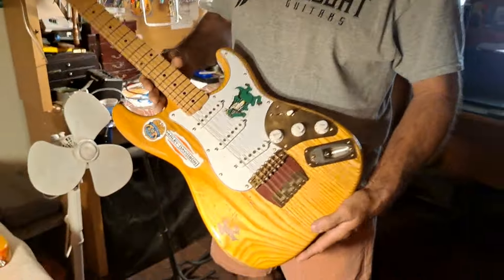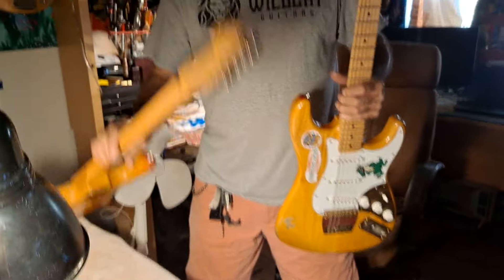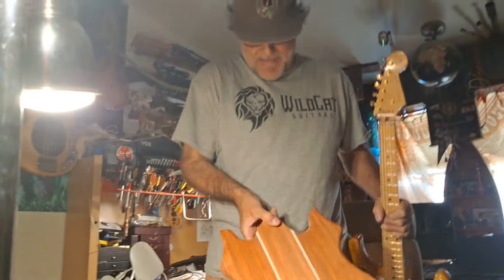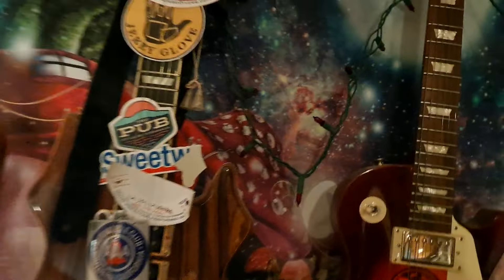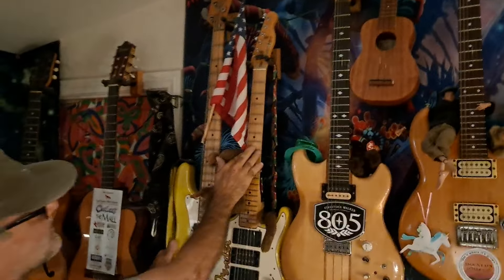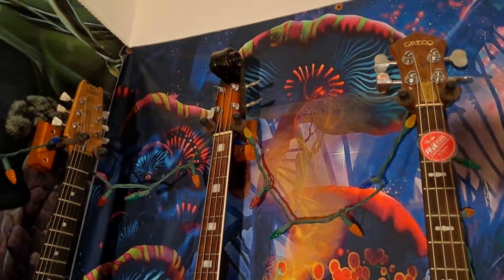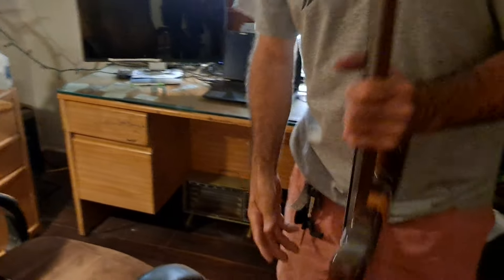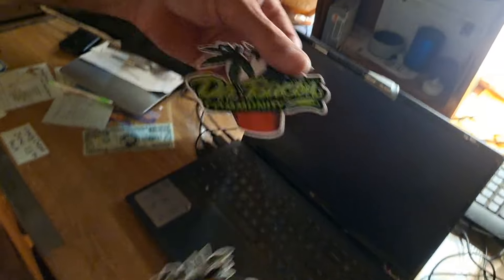Jerry Garcia's early 70's Guitar - Alligator Guitar Replica built by Rodrigo Tamayo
We visit our friend and master guitar builder Rodrigo Tamayo and see how he has recreated Jerry's famous Alligator guitar, a 1957 stratocaster purchased in a Phoenix pawn shop for $250 by Graham Nash that served as Jerry Garcia's primary guitar for two years starting mid-1971.